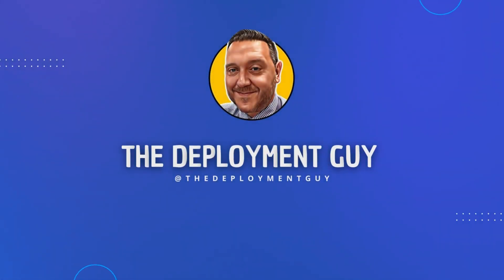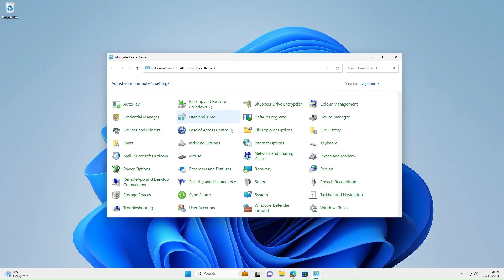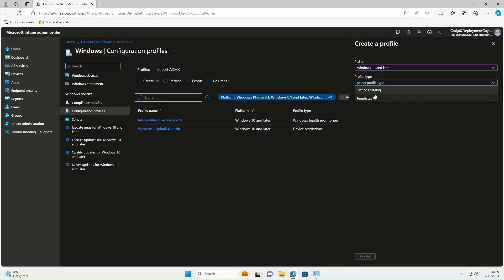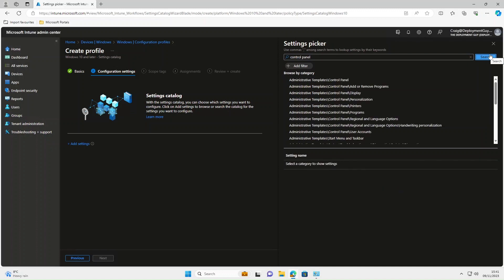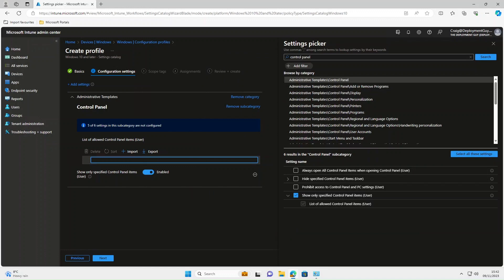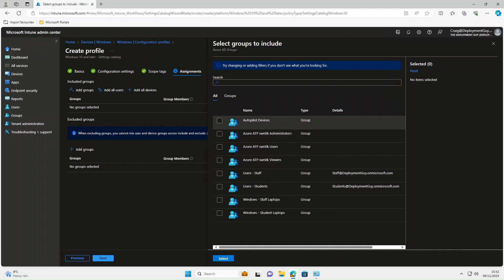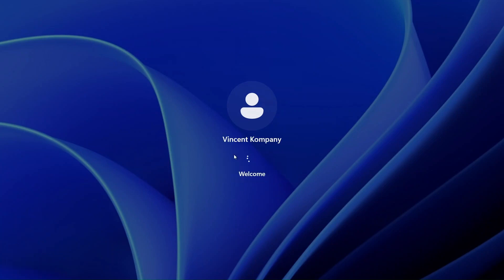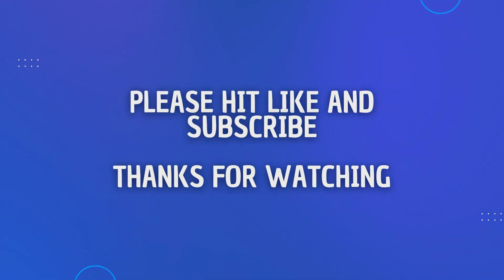Mastering Intune: Step-by-Step Guide to Configuring Control Panel Visibility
Unlock the power of Microsoft Intune with this detailed tutorial. Learn how to expertly configure control panel visibility in your organization's network. This video provides a step-by-step guide, covering everything from the basics of Microsoft Intune to advanced control panel settings. Whether you're an IT professional or a tech enthusiast, this tutorial will enhance your skill set and understanding of Intune's capabilities.